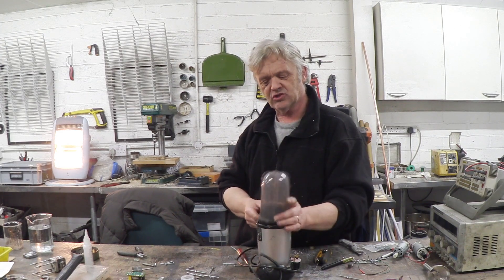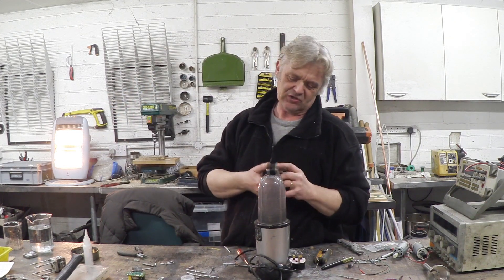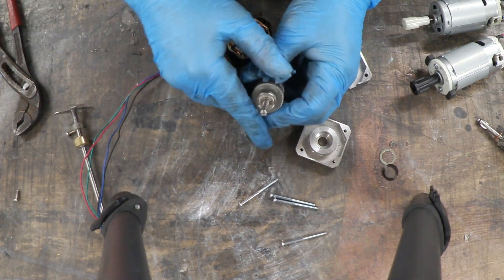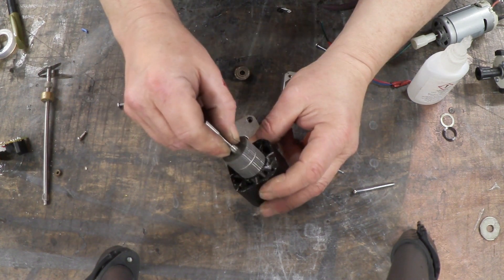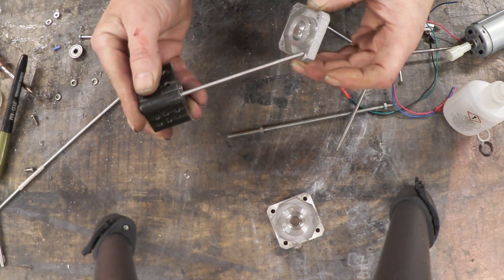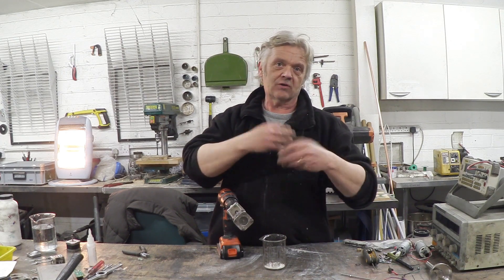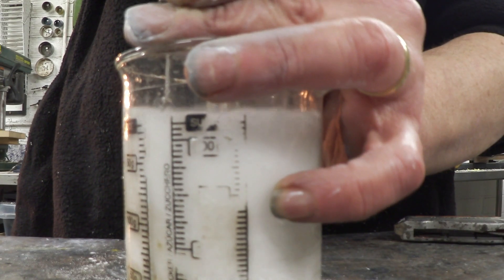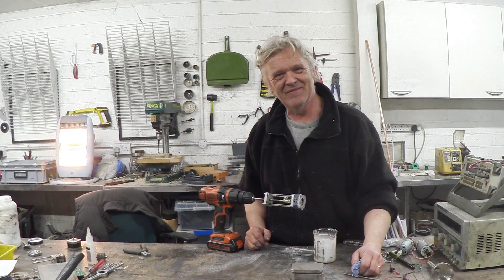1057 Turn A Stepper Motor Into A Shear Mixer